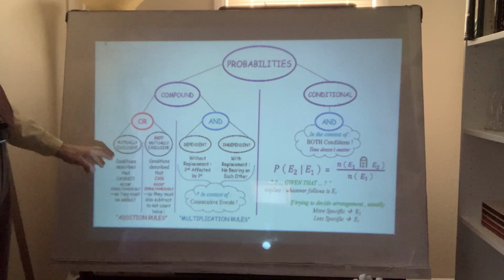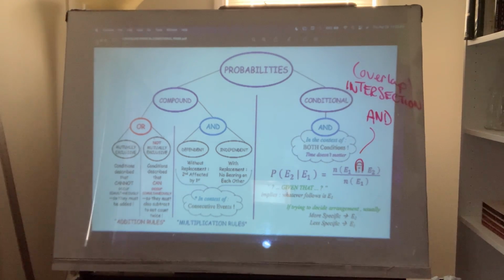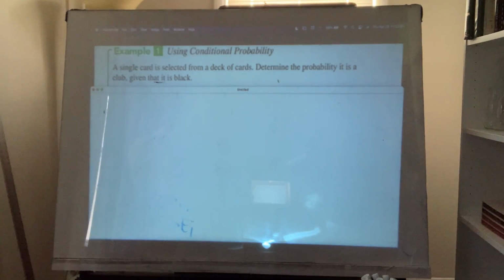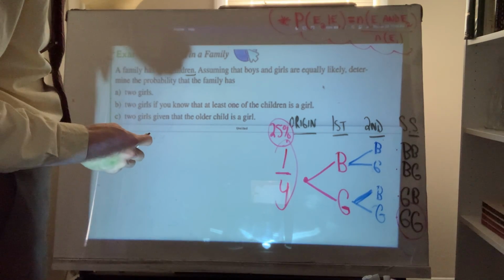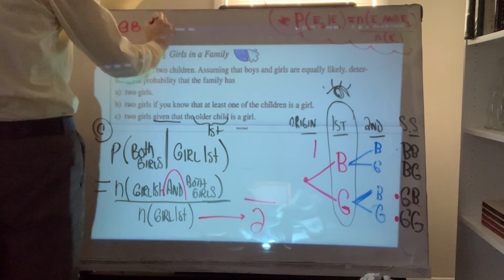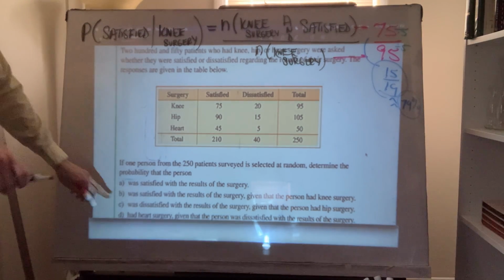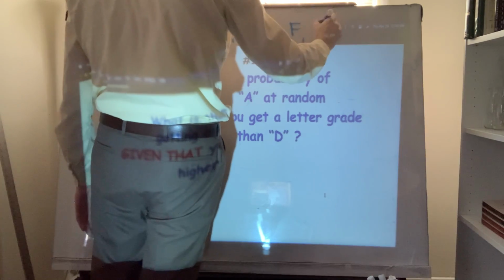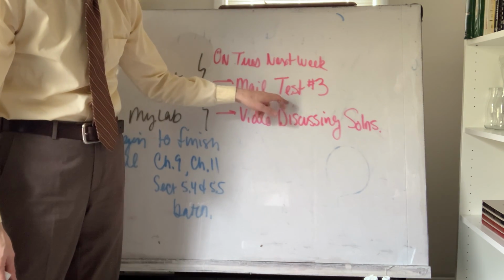Notes for : MAT-113 , Section 11.6 ; 4/29/2021